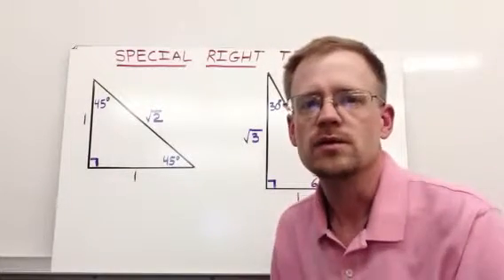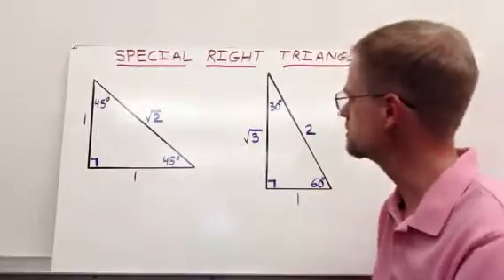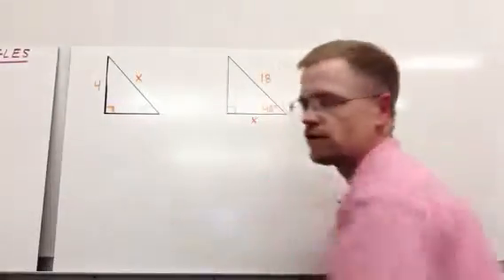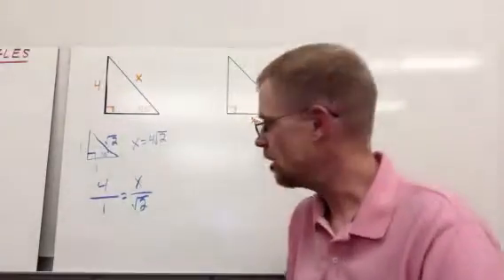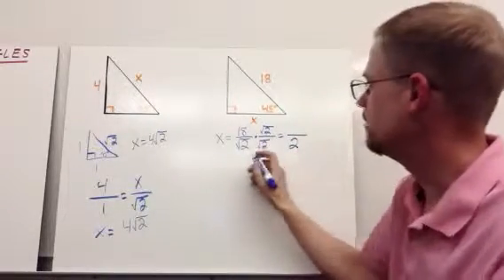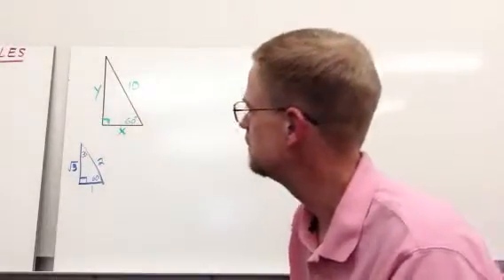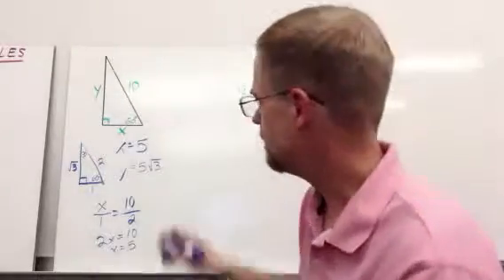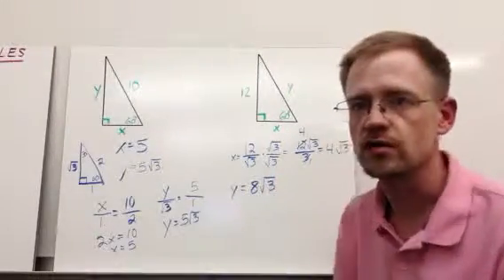Buethe Special Right Triangles